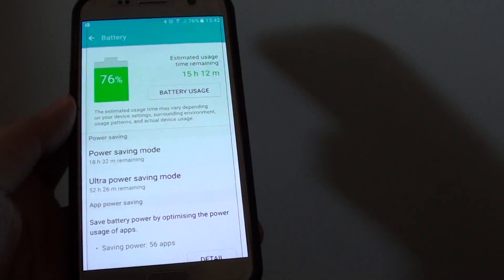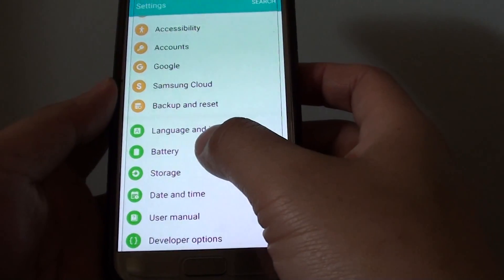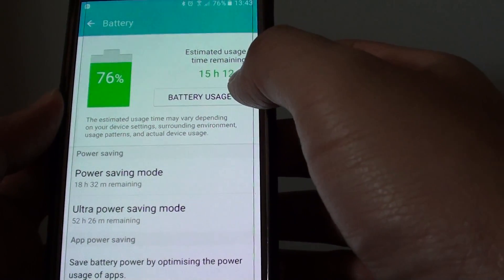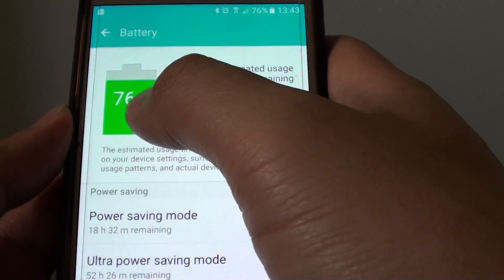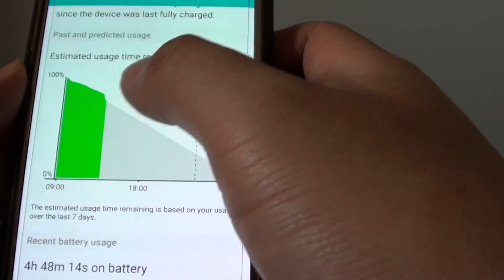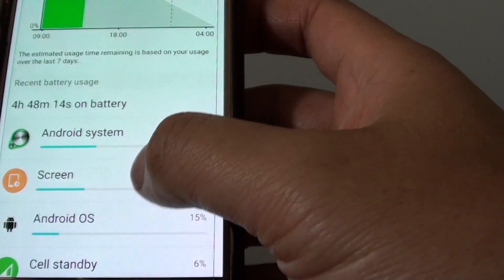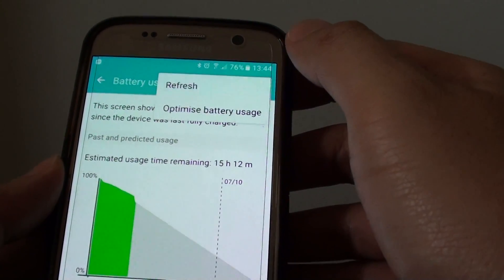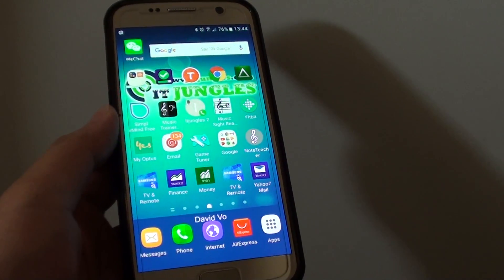Samsung Galaxy S7: How to View Battery Usage Information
Learn how you can view the battery usage information on Samsung Galaxy S7.